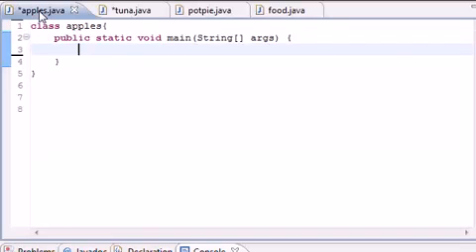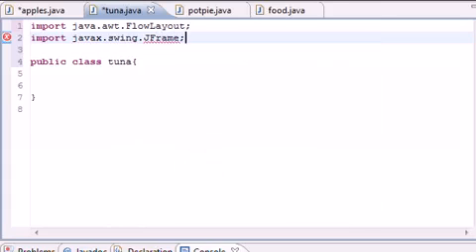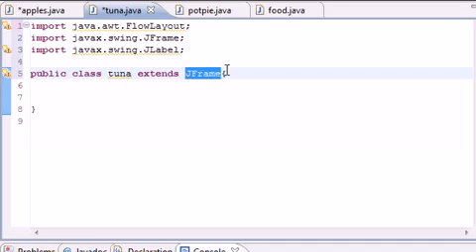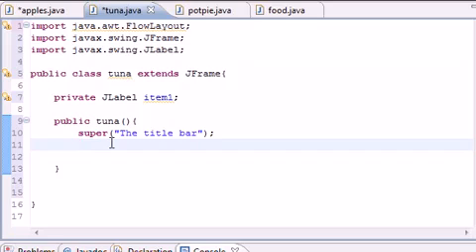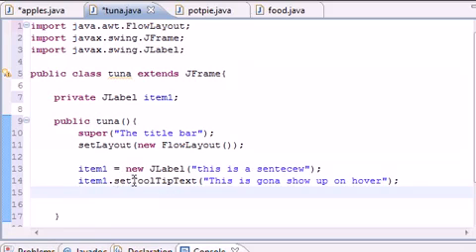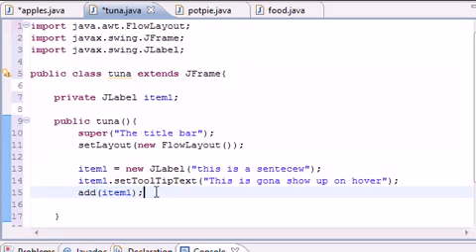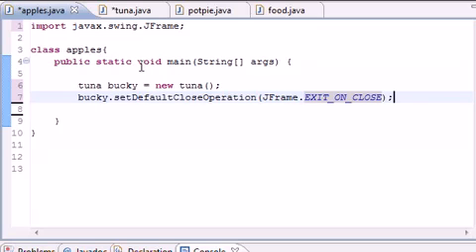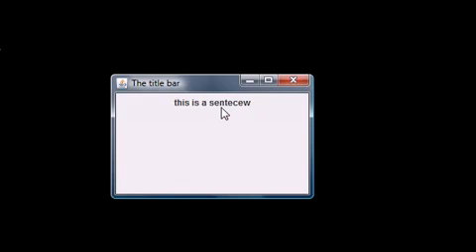Java Programming Tutorial - 51 - GUI with JFrame